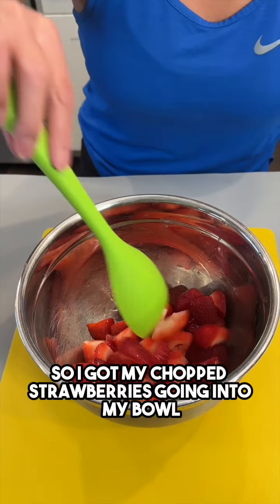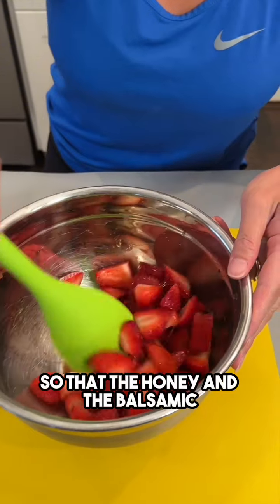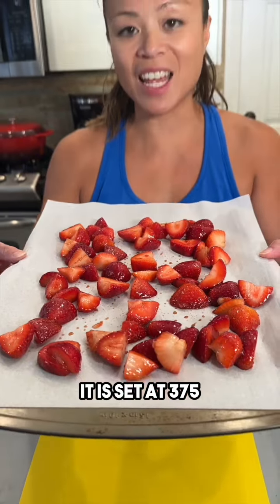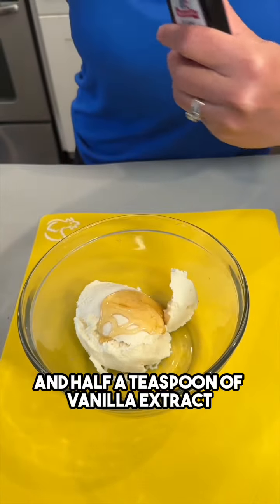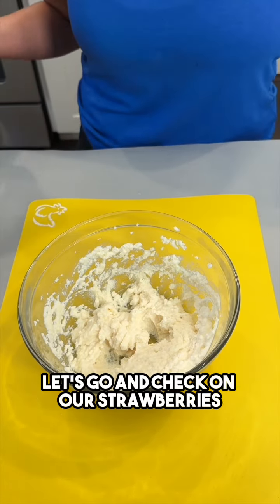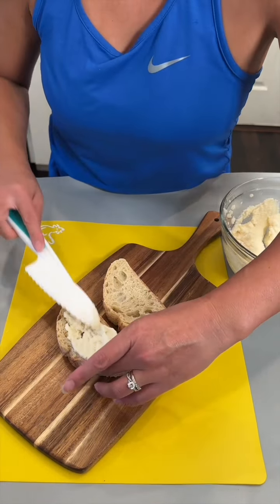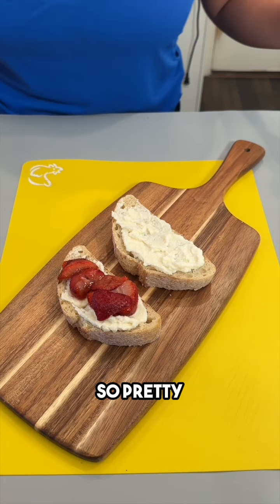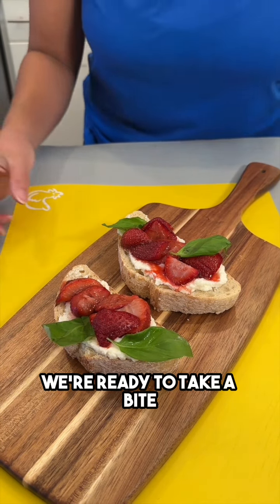Iresistible brunch dish (strawberry ricotta toast)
Olivia uses strawberries, honey, balsamic vinegar, ricotta, vanilla extract, crusty bread and basil leaves to make a delicious dish.